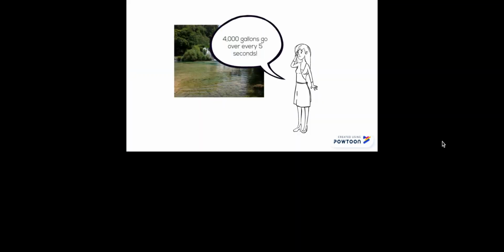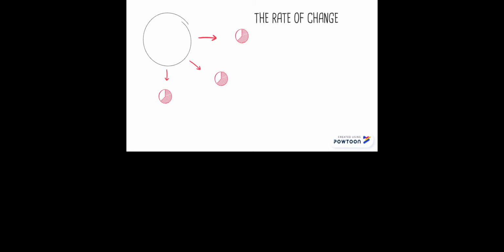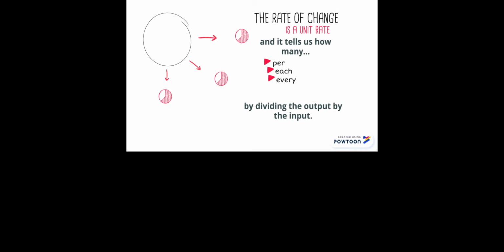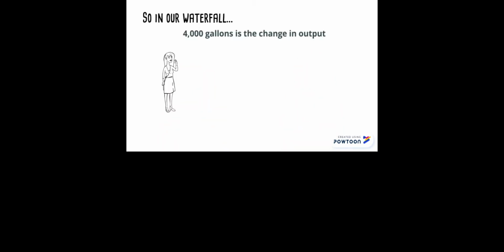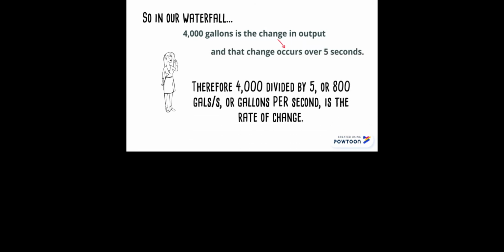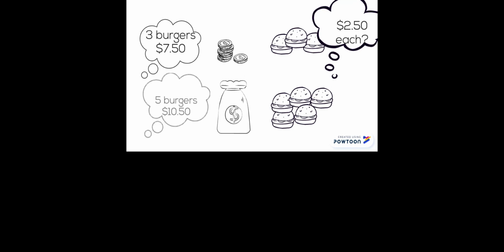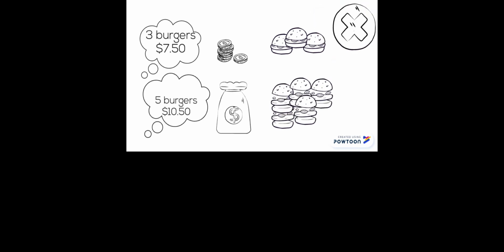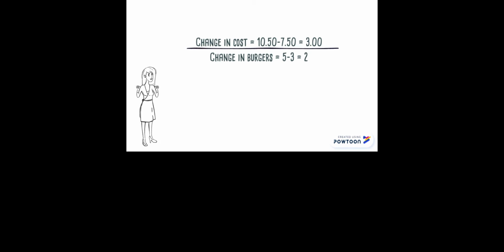Ms. Press Rate of Change 3B Algebra 1